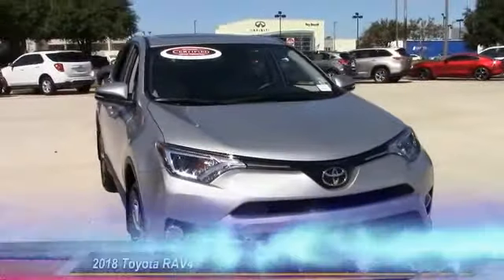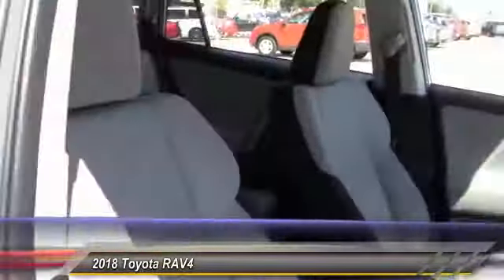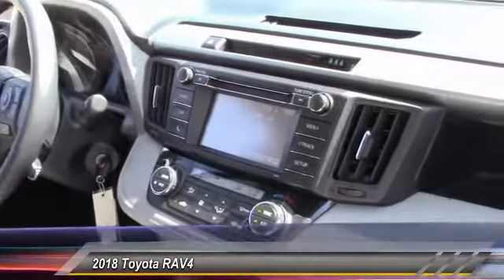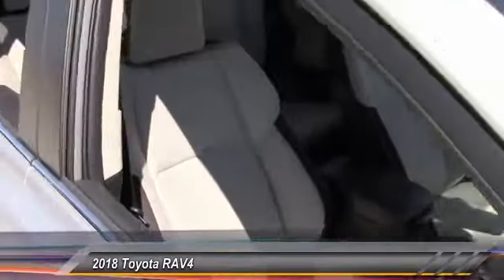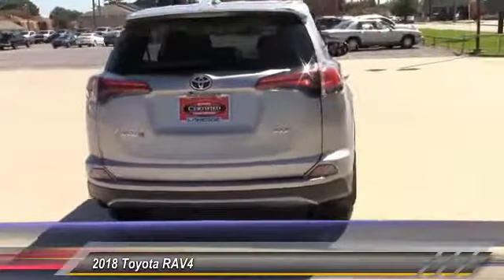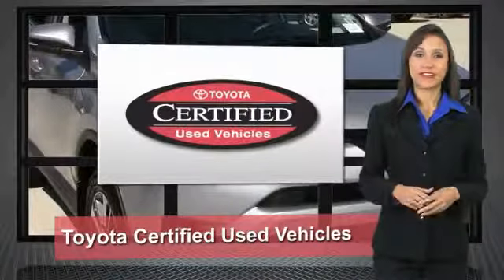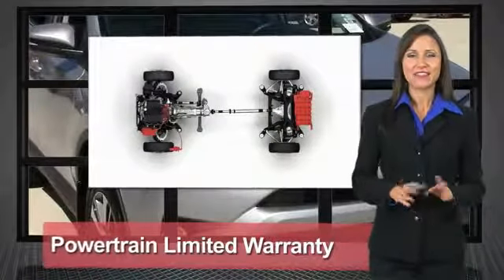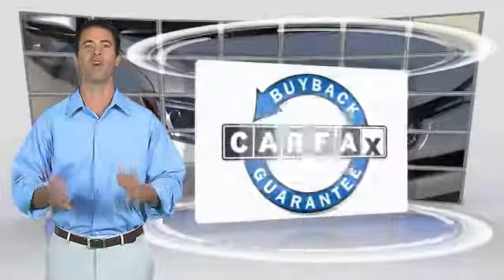2018 Toyota RAV4 Metairie LA 9TR1610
2018 Toyota RAV4 XLE

Lakeside Toyota
3701 North Causeway

Clean CARFAX. Silver 2018 Toyota RAV4 FWD 6-Speed Automatic 2.5L 4-Cylinder DOHC Dual VVT-i Cloth.Recent Arrival! Odometer is 12279 miles below market average!THE BEST NEW CARS MAKE THE BEST USED CARS!! It stands to reason that the better a product is made the longer it will last, which makes getting a high-quality, low-mileage Toyota at a great price a very savvy move. Toyota's timeless commitment to quality, innovation and durability is the foundation upon which the Toyota Certified Used Vehicle (TCUV) program launched in 1996. With each passing year, the TCUV program has gained momentum-totaling over three million sales and counting. Along with industry-leading heritage comes another advantage: an exceptional coverage policy. With a 12-month/12,000-mile Comprehensive Warranty and a 7-year/100,000-mile Limited Powertrain Warranty, plus one full year of Roadside Assistance, honored at over 1,400 Toyota dealers in the U.S. And Canada, we've got you covered. We look forward to hearing from you!!